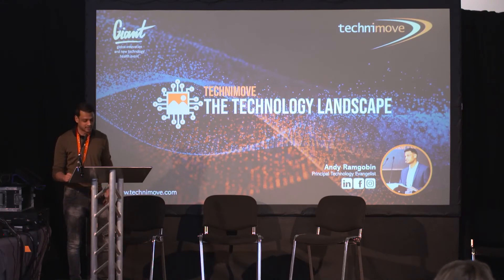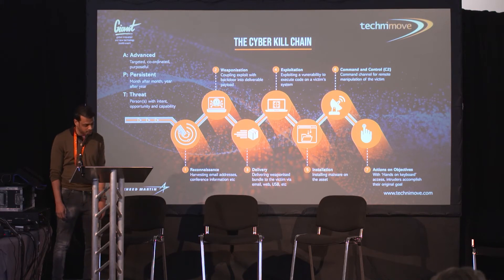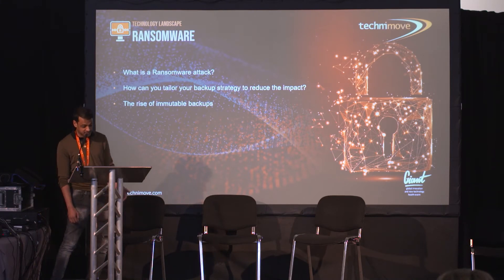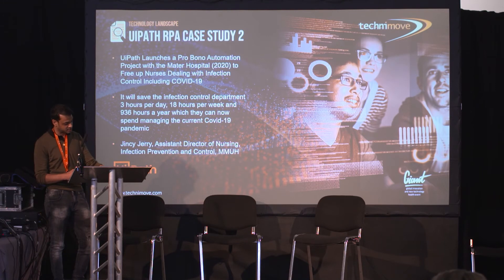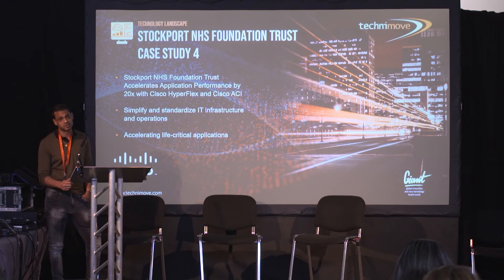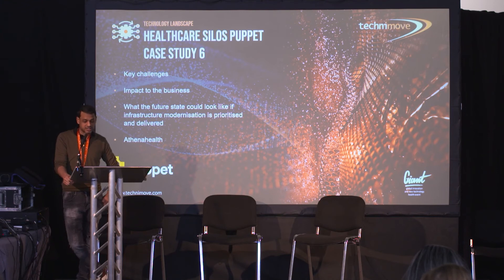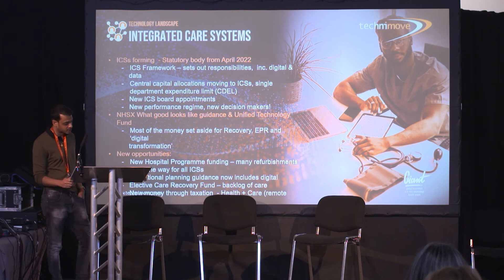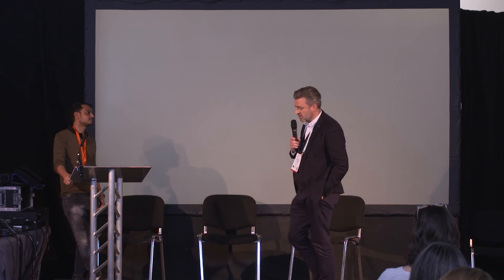GIANT Health Event 2021 - The Technology Landscape by Andy Ramgobin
Andy Ramgobin presents The Technology Landscape and what the latest innovations in technology mean to the healthcare global industry. We picked a number of case studies from multiple technology vendors to showcase things like RPA, Cloud Transformation, Software Defined Access, Software Defined Networking, Full Stack Cyber Security and Artificial Intelligence. These technology areas are transforming the Healthcare Industry as we know it.